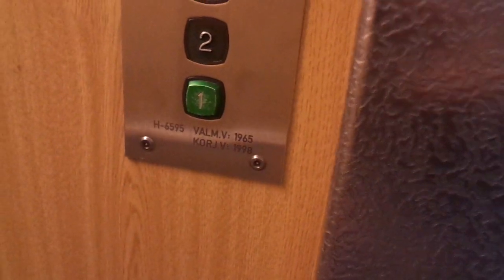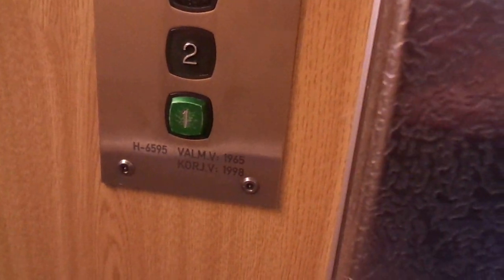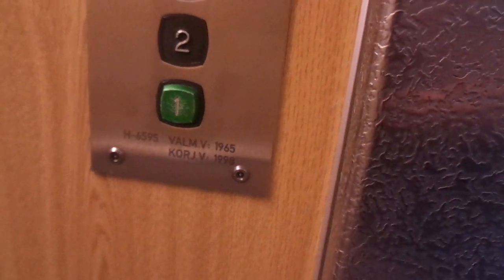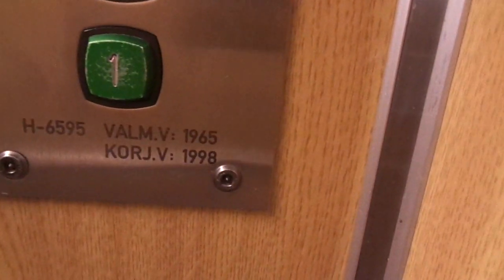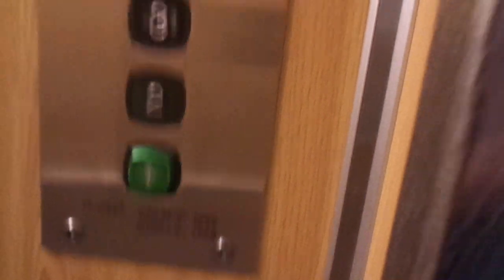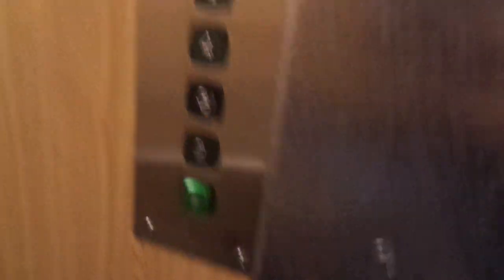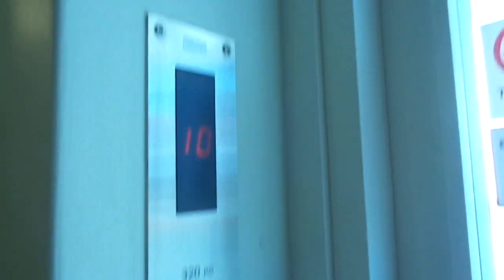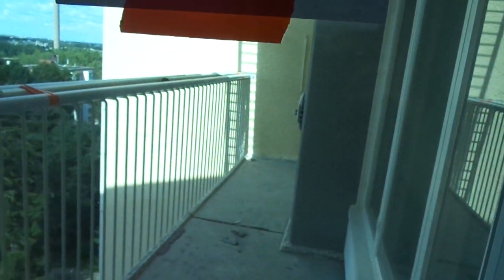Amazing Old 1956 KONE (M KONE M 1998) Elevator A@Adolf Lindforsin Tie 3, Pohjois-Haaga, Helsinki, FI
BASIC INFORMATION

Location: Adolf Lindforsin Tie / Adolf Lindfors Väg 3, Pohjois-Haaga / Norra Haga, Helsinki / Helsingfors, Finland

Brand: KONE
Type: Traction, KONE M Fixtures

Year installed/modernized: 1956 / 1998

Floors served: 10 (*1*, 2, 3, 4, 5, 6, 7, 8, 9, 10) - Staircase A elevator
11 (K, *1*, 2, 3, 4, 5, 6, 7, 8, 9, 10) - Staircase B elevator

Serial: H 6595 (Staircase A elevator) & H 6594 (Staircase B Elevator)

This area in Pohjois-Haaga / Norra Haga includes what used to be the three tallest residential buildings from the late 1950s in Helsinki / Helsingfors, as well as five others from 1956-57 with 12 floors. Although the tallest from 1955-57 are Amurinlinna in Tampere and two 14-floor high ones in Turku / Åbo, the height above sea level and being on a hill make the ones on Ida Ahlbergin tie appear even taller. The name of the street comes from ida Ahlberg, who was an actress from Finland, and in 1958 it was 100 years since she was born. In the same area, there is also a 1996-completed residential building with OTIS elevators from late 1995.

Below is a full list of elevators in this residential area that I have been able to access (Two 1958-built modernized in 2017 are missing, and the rest seem to be all-generic modernization so they can be skipped):

(Ida Ahlbergin Tie 1D, Old 1970 KONE Modernized by Schindler in 2002)
(Ida Ahlbergin Tie 3, Old 1958 KONE Elevators, modernized around 1990 and in 2016)
(Ida Ahlbergin Tie 3, Old 1958 KONE Elevators with a preserved floor indicator for 12 floors, modernized in 2002 and one replaced in 2006)
(Adolf Lindforsin Tie 1, Old 1956 KONE Elevators modernized by SHHH in 2006)
(Adolf Lindforsin Tie 3, Amazing Old 1956 KONE Elevators modernized with KONE M fixtures in 1998)
(Adolf Lindforsin Tie 5, Old 1956 KONE Elevators modernized with KONE Delta Fixtures in 2005)
(Adolf Lindforsin Tie 7, Old 1956 KONE Elevators modernized by Schindler in 2013)
(Adolf Lindforsin Tie 9, Old 1956 KONE Elevators modernized with KONE Delta Fixtures in 2004)